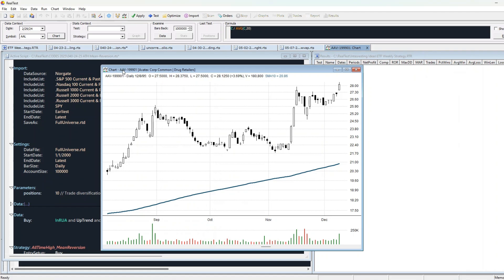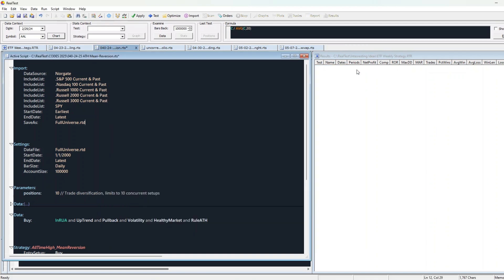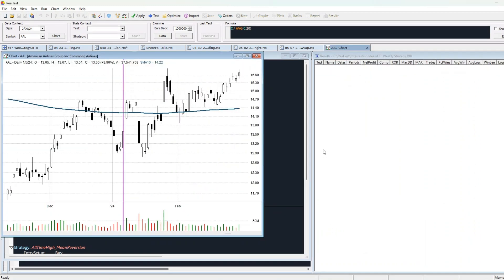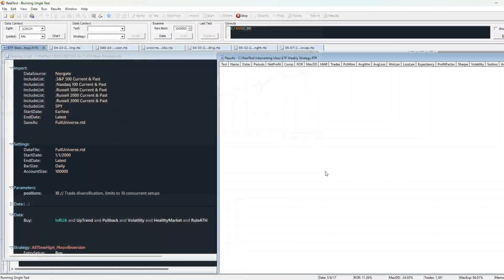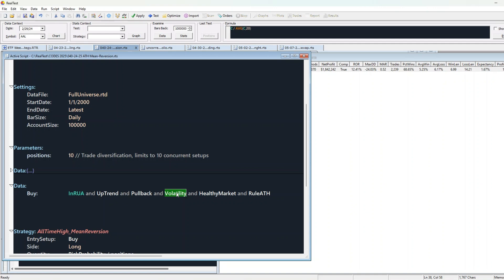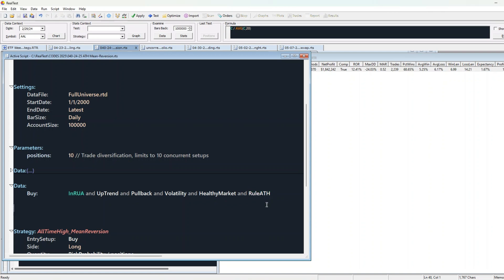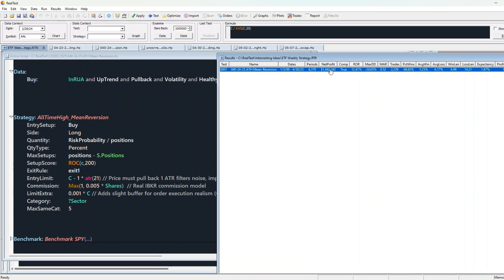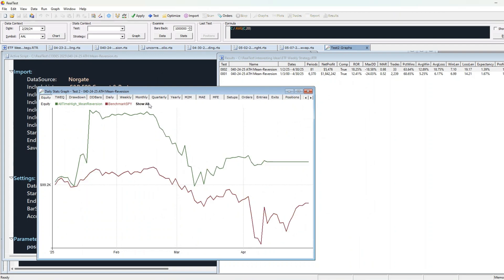RealTest All-Time-High Mean Reversion Strategy Backtest 2025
Save thousands of hours ⌛ = we do the research, testing, and debugging so you can simply download and run.

📈 All Realtest strategies (Always includes trading costs and both current and delisted symbols)